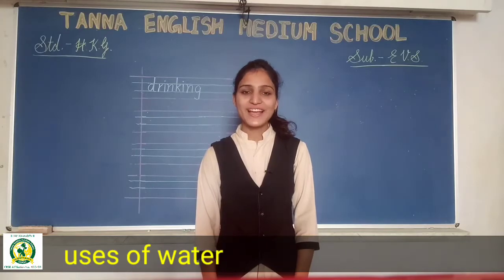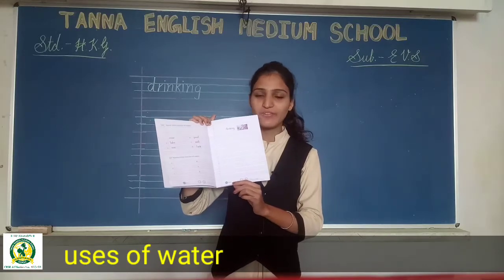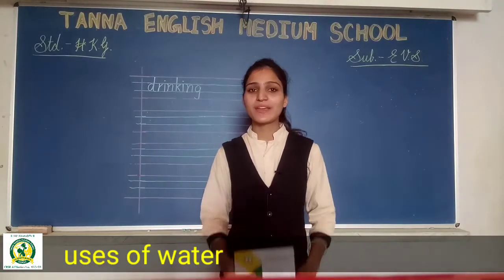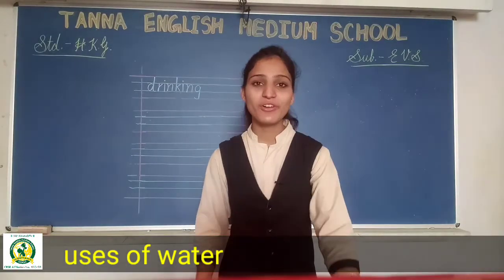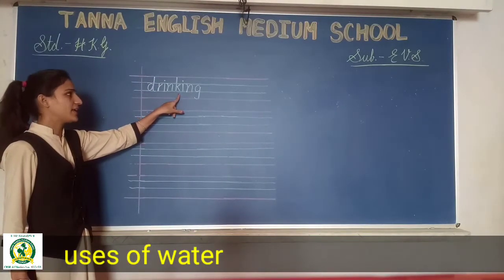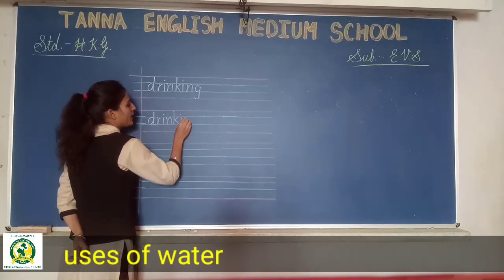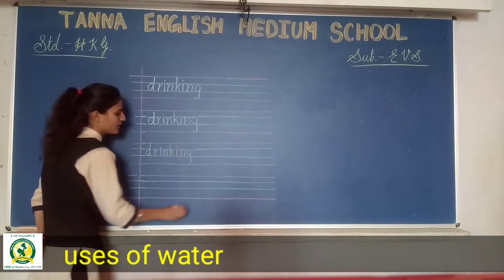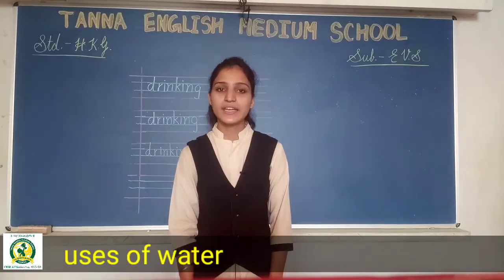4th_Dec HKG B EVS Uses of Water Drinking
Uses of Water Drinking